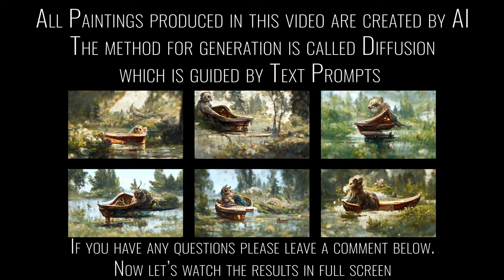Critters of a Serene Pond 4k | disco diffusion v5 video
This video is generated via the diffusion method for image synthesis using disco diffusion V5

The output images were 1024x768, but then I used Super Resolution models to scale it up to 7680x4608, which allowed me to create the video in 4k

The process is challenging but very rewarding, there are plenty of tutorials but if you wish to see more in depth

Thanks to the community that has made such amazing tools available on MIT License.